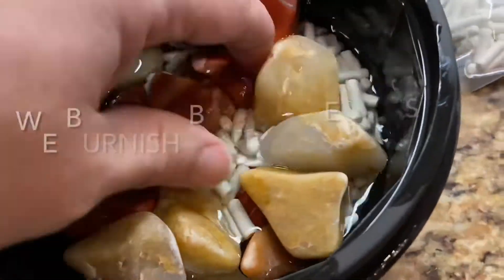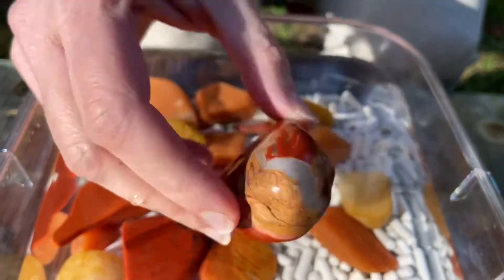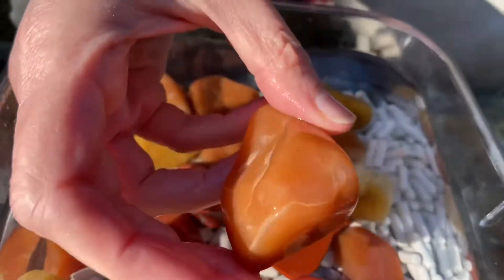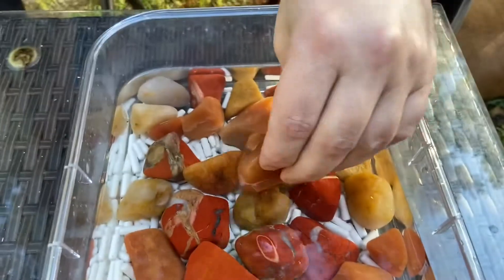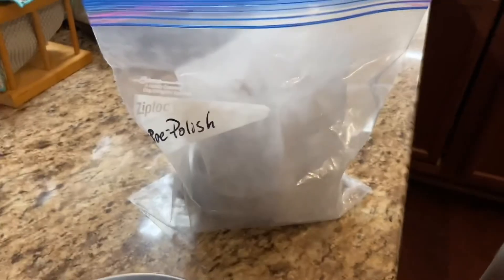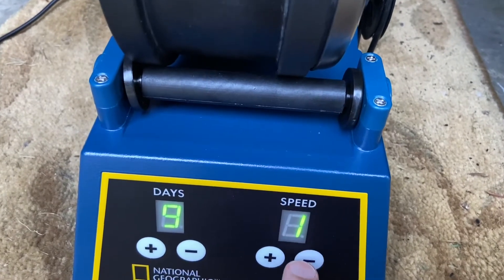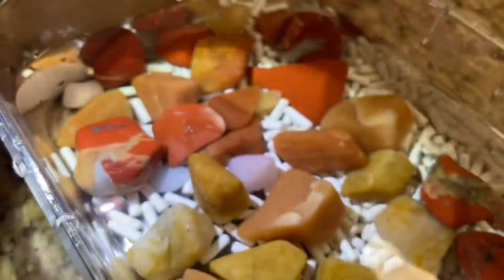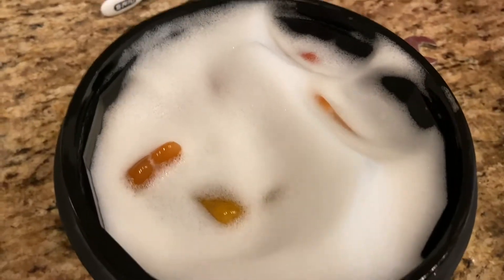Rock Tumbling Jasper and Aventurine (Part 2)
Mary got a brand new Lot-O Vibratory tumbler for her birthday, so we are getting some stones ready for it in our tried and true 3lb National Geographic Rotary Tumbler.

THE SOAP WE USE: Between each stage. This is HIGHLY CONCENTRATED and has ZERO fillers, so it works great for tumbling (and you barely use any due to the concentrated formula) 1/2 tspn. does the trick.

THE GRIT WE USE:
60/90 Coarse Silicon Carbide Grit.
180/220 Medium Silicon Carbide Grit.
500 Fine Silicon Carbide.
1200 Aluminum Oxide Final Polish.

THE CERAMICS WE USE

THE PRE-POLISH WE USE

THE POLISH WE USE

THE TUMBLER WE USE